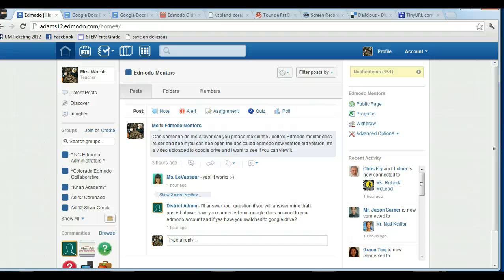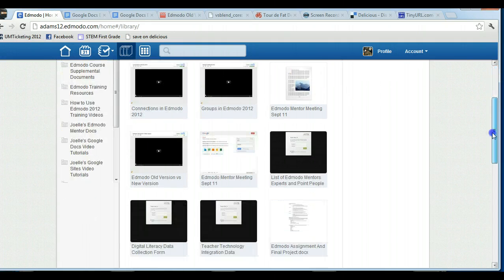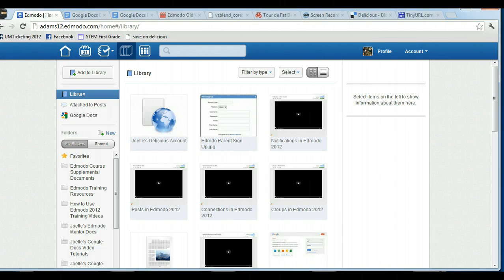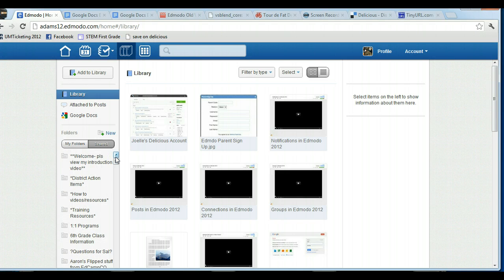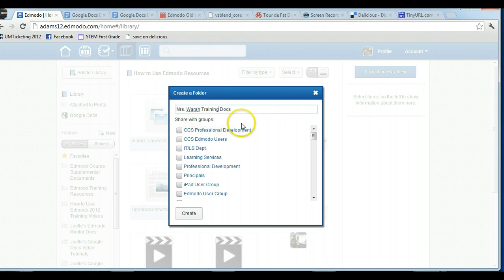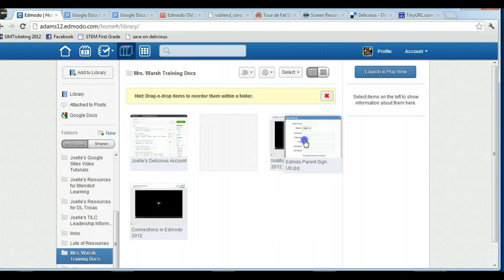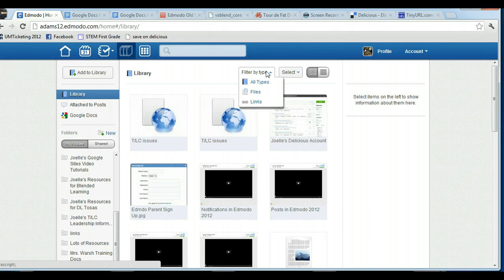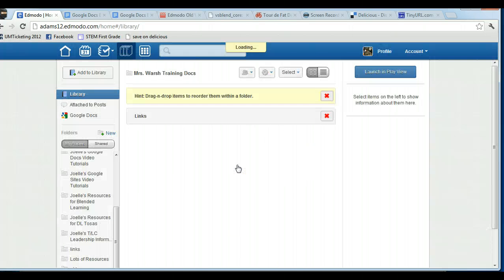Library and Folders in Edmodo 2012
How to upload into the libarary, creat folders, and share folders